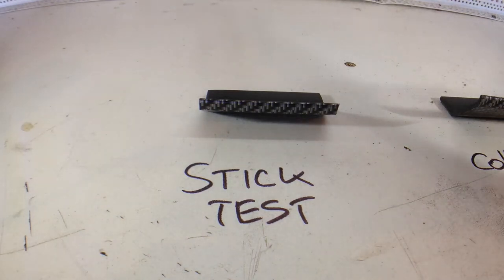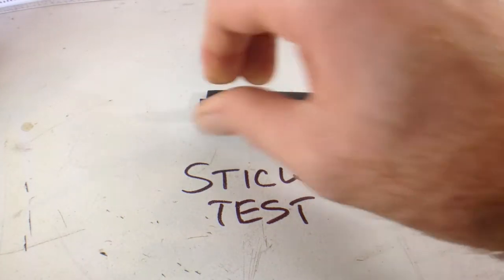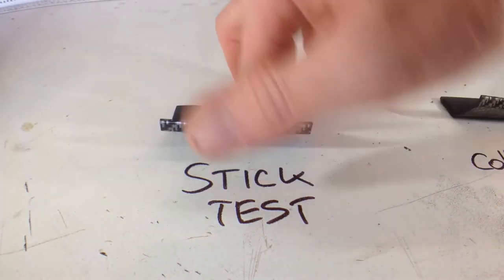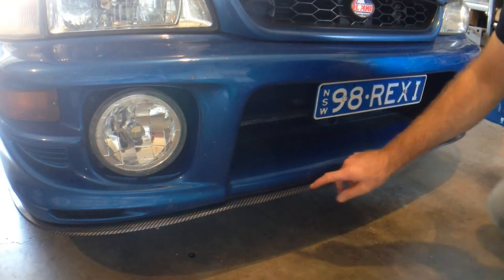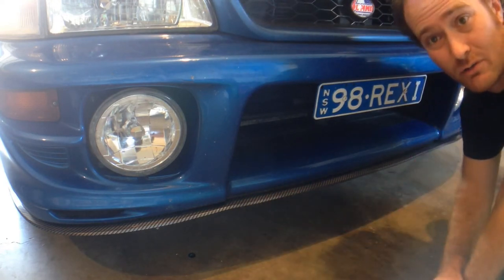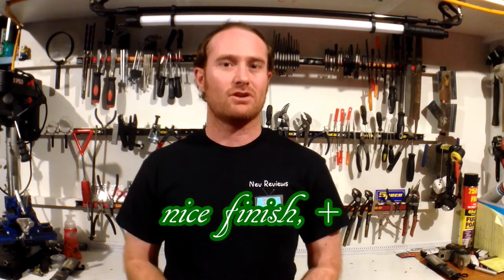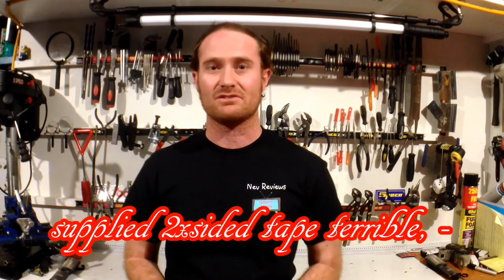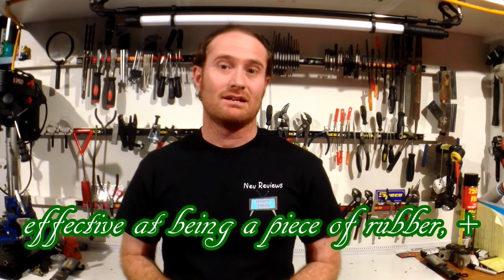Nev Reviews : EPMAN Universal Stick-on Front Lip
In this episode we take a look at the EPMAN Stick-on lip in Carbon Fibre finish.

Part number : LIPCF